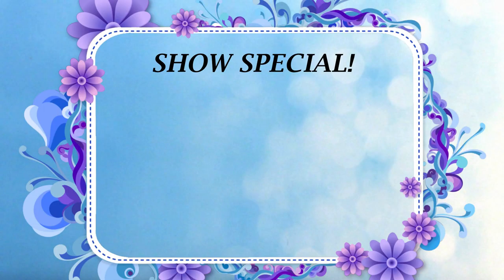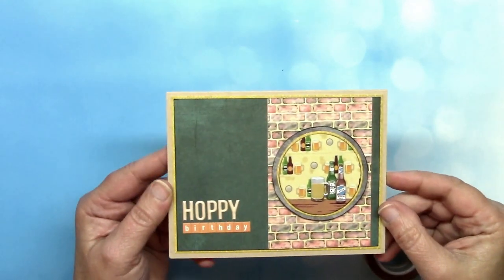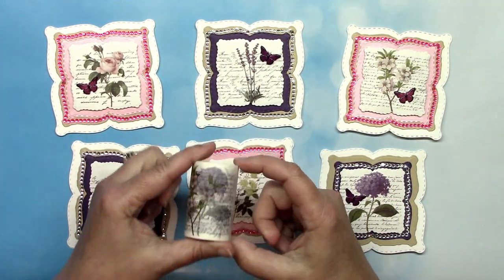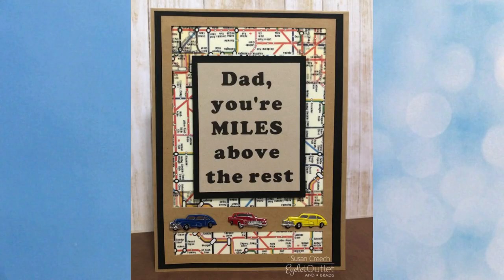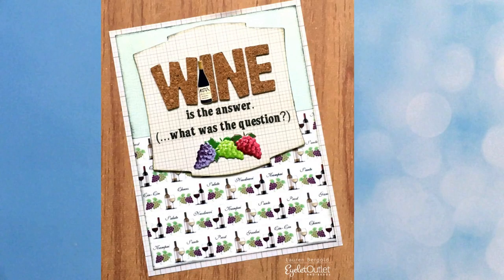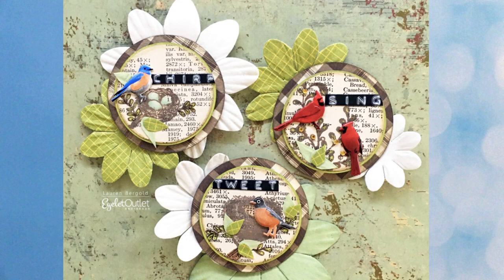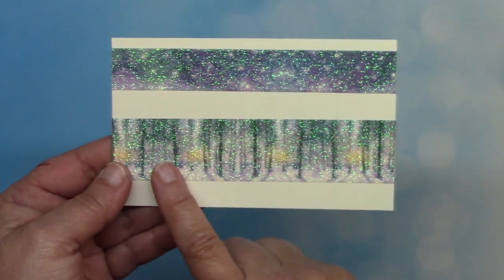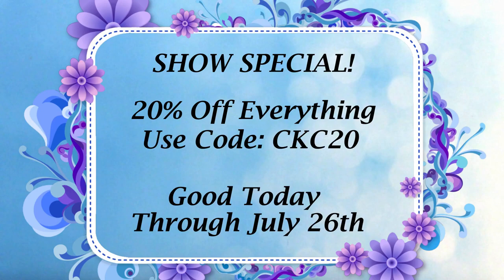70 Card Ideas You'll Love with Eyelet Outlet!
I've got over 70 card ideas you'll love made with Eyelet Outlet products. If you are looking for fun card ideas for every occasion, look no further. You are encouraged to CASE all of these ideas.

This video was made for the Creating Keepsakes Lancaster, PA virtual trade show and aired on 7/24/20. The talented design team made most of these fabulous cards!

Eyelet Outlet sells decorative and shaped brads in hundreds of styles. They also have over 800 styles of washi tape! They carry a wonderful selection of bling, pearls, enamel dots, sequins and paper flowers.